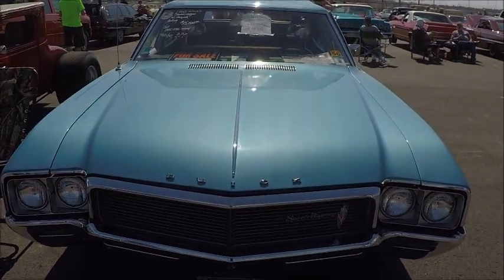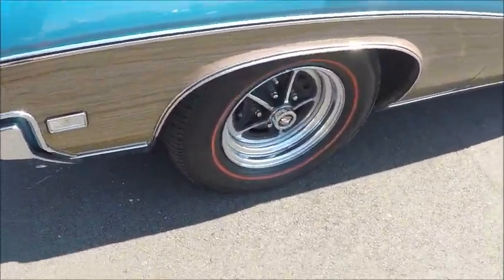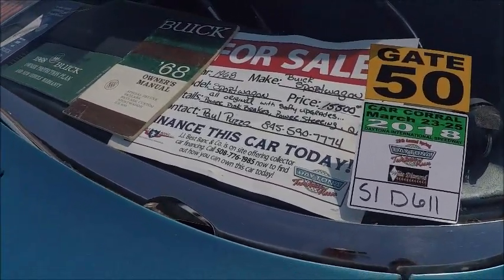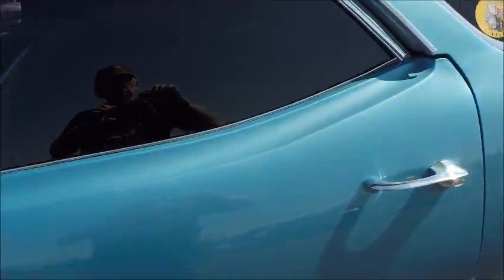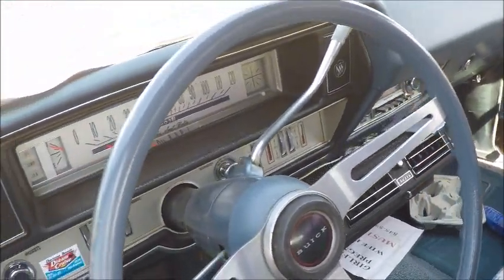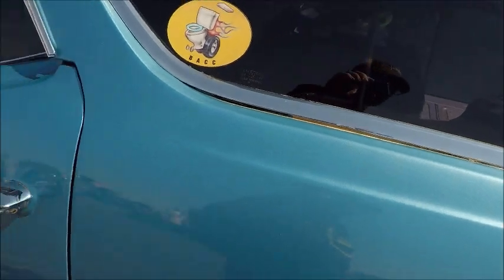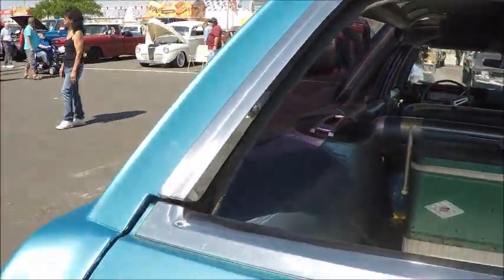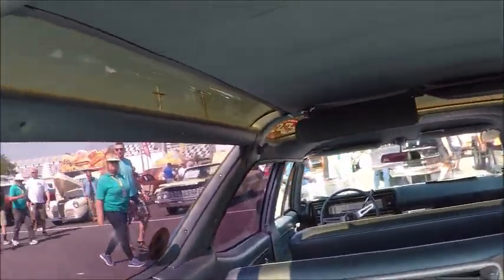1968 Buick Sportwagon Blu DaytonaSpring0324185358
Transparent roof panels were "in", and together with Olds, Buick offered a wagon so equipped.  I can see why the car has A/C...no doubt it got a little toasty in the summer.

Show less